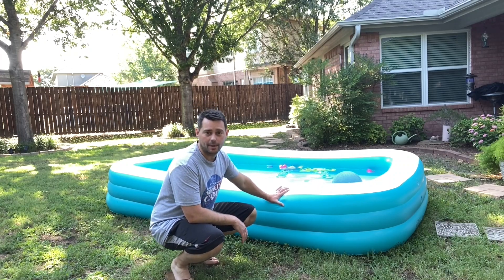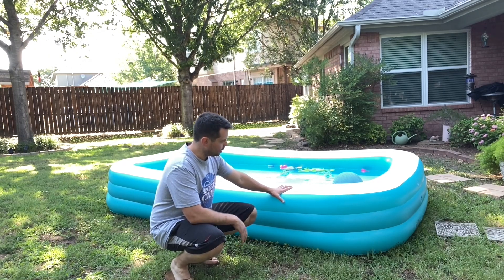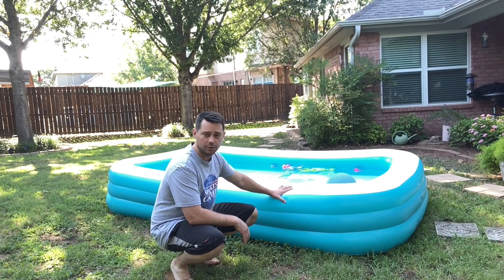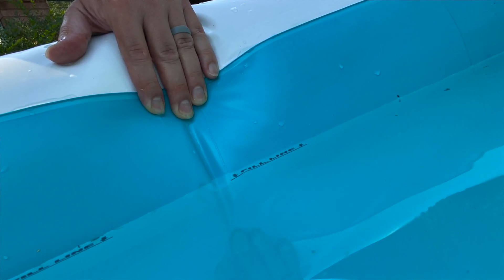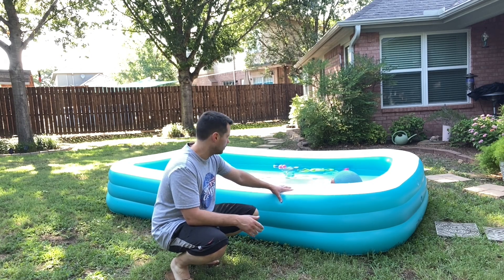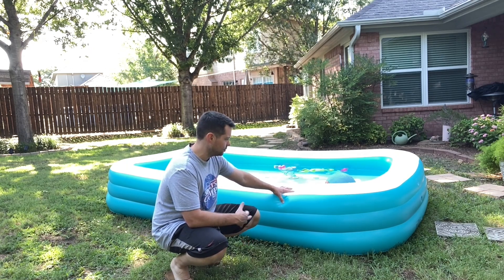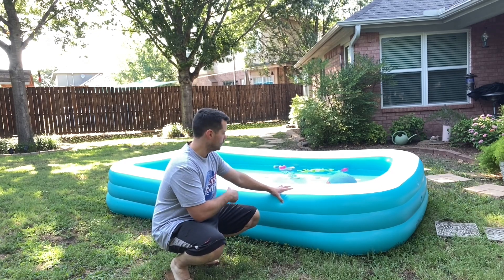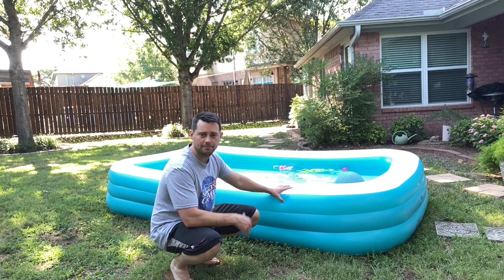Sumbee Inflatable Swimming Kiddie Pool for Adults Kids Ages 6-12, Size 120" Review!